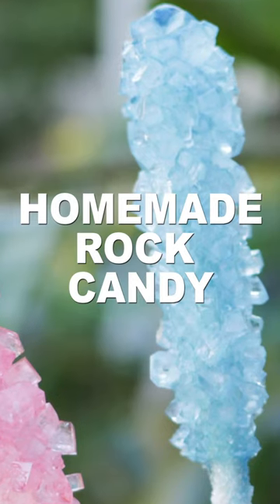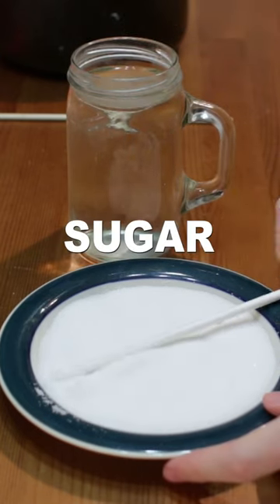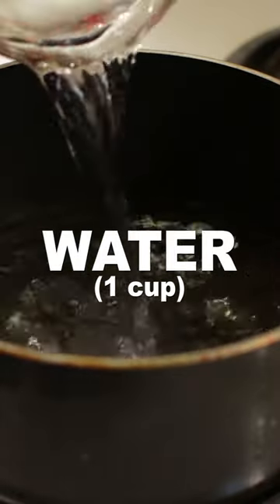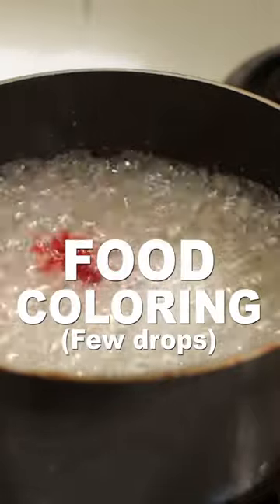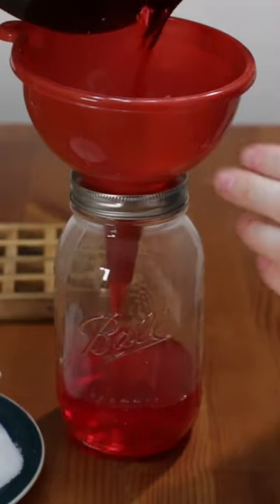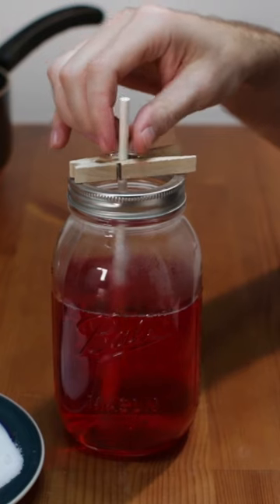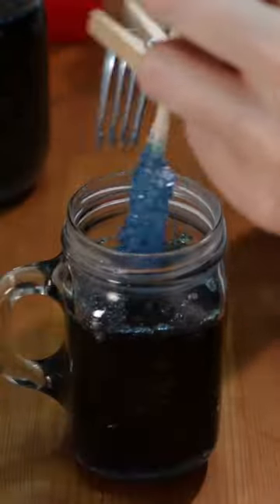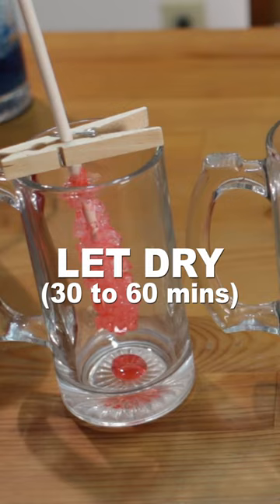Homemade Rock Candy Recipe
In this video, learn how to make rock candy at home. It is a super fun food science experiment. Enjoy!